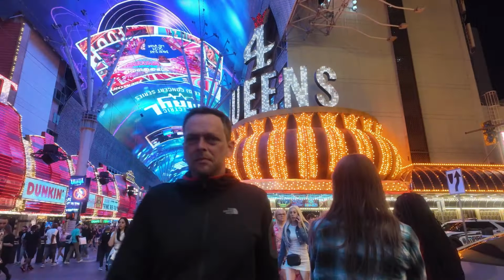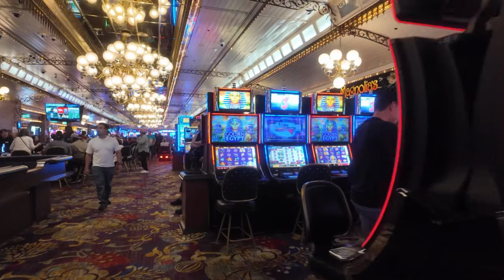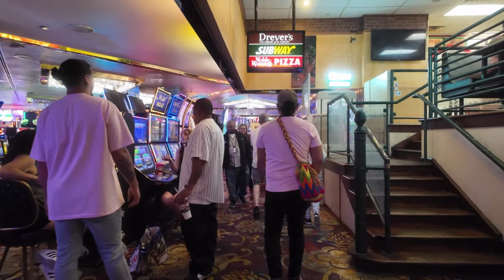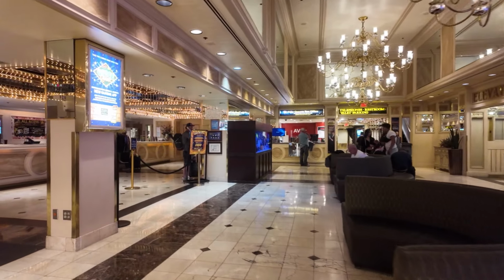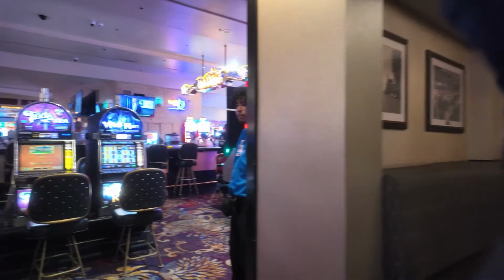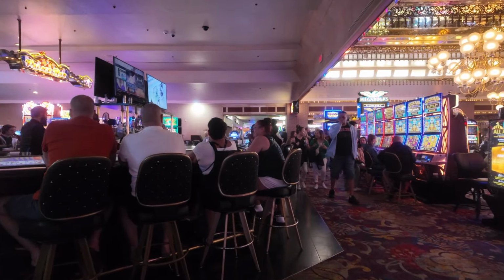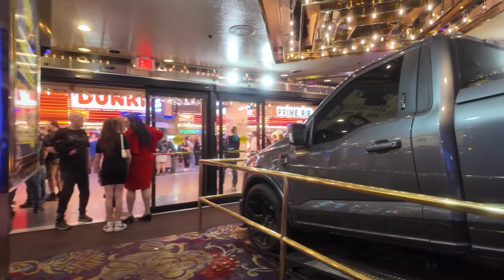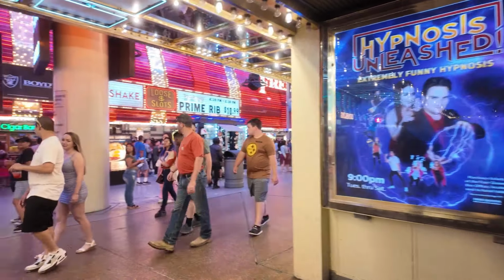4 Queens Las Vegas Indoor Walk • May 2024 (HD)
Las Vegas Walk are High Quality 4K HDR and Classy Point Of View (POV) Immersive Walk Videos of Las Vegas Hotels and Casinos.

Las Vegas Walk is HERE for YOU to SEE, KNOW, and EXPLORE what is Current and New with Las Vegas Hotels and Casinos.

Las Vegas Walk gives YOU the VALUE of being INFORMED / RELAXED / ENTERTAINED by Watching my Las Vegas Walk Videos on TV or other Electronic Devices.

Las Vegas Walk Videos are Original and Not Re-use Content. Every Video shot entirely Brand New from Start to Finish.

TYPE AS IS my YouTube handle- @LasVegasWalk -in ALL SEARCH BARS to QUICKLY find my YouTube channel.

Las Vegas Walk
Las Vegas Hotels and Casinos